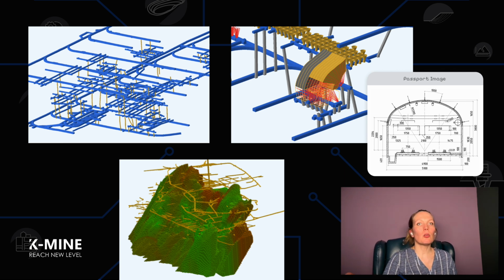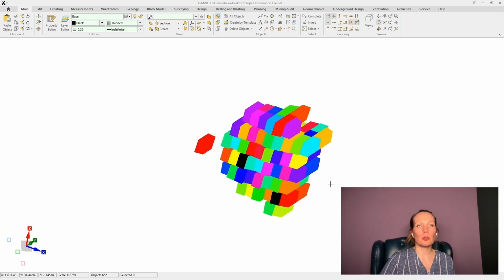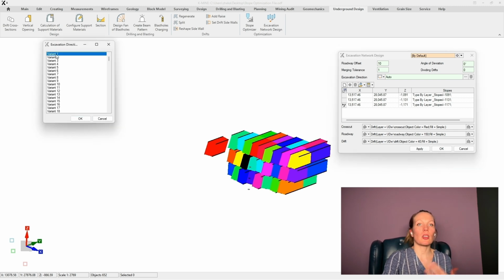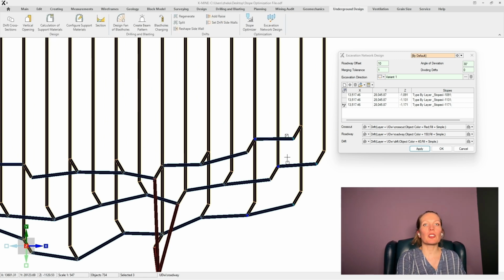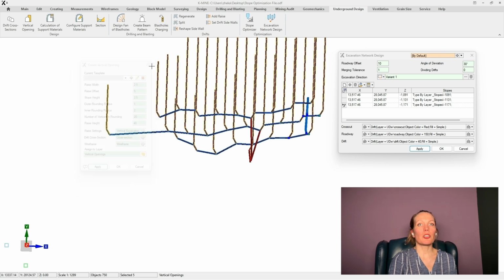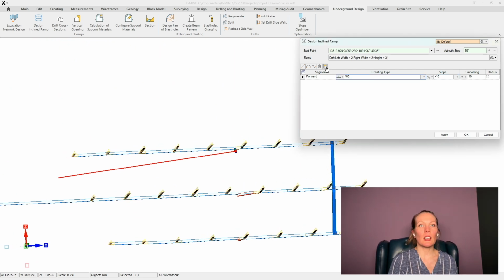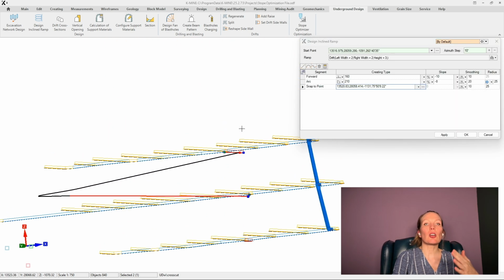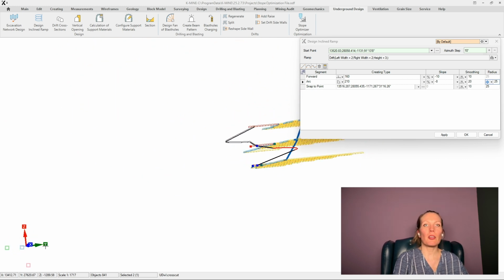Underground Mine Design: Levels, Ramps & Excavation Networks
Learn how K-MINE's underground design module enables parametric creation of levels, ramps, and excavation networks in 3D. Discover dynamic geometry tools for ramp design, constraint-based validation, and seamless integration with stope optimization results for efficient mine planning.